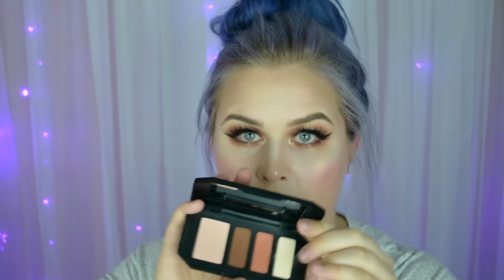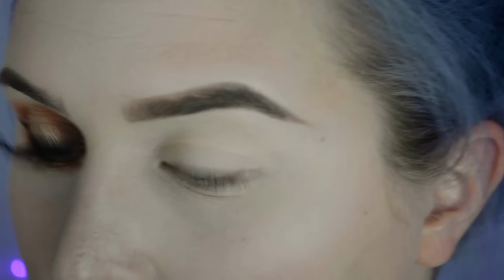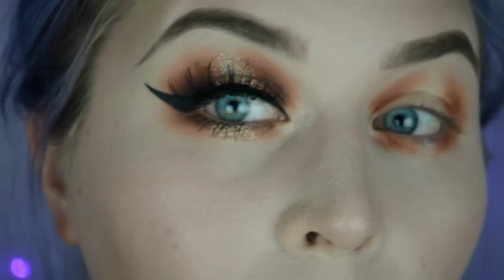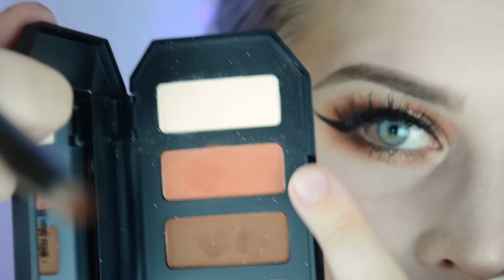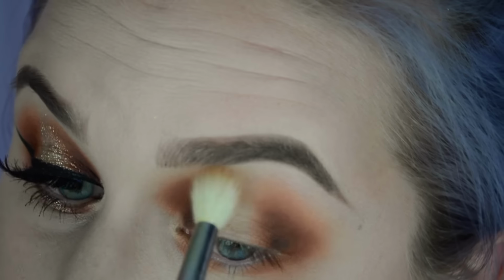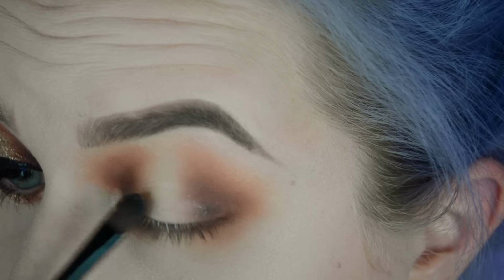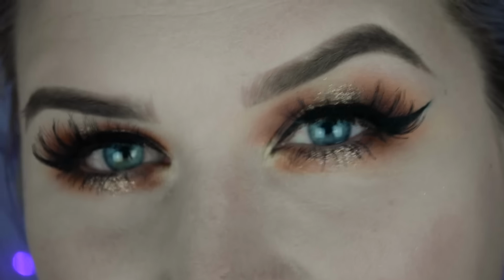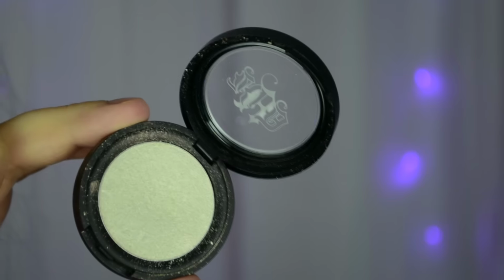KVD Rust Eyeshadow Quad Tutorial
Hey beauties! Coming atcha with a new tutorial using mostly Kat Von D Beauty products! The focus of this look is their new eyeshadow quads. I asked all of you on twitter and instagram which color you'd like, and it was a close tie between Rust and Plum... but Rust won out

Hope you enjoy and would love to hear your thoughts

Products:
Kat Von D Beauty Shade + Light eye contour quad in rust
KVD Tattoo Trooper Liner
KVD Everlasting Liquid Lipstick in Lolita
KVD Shade + Light Contour Palette
KVD Metal Crush Eyeshadow in Thunderstruck
KVD Color Correcting Eye primer in fair
Lit Cosmetics Modern Love Size 2 Glitter
Koko Lashes Queen B
Nyx Cosmetics Apricot Blush

Tools:
KVD Eye Brush
Zoeva Cosmetics Brushes
Real Techniques Brushes
Morphe Brushes